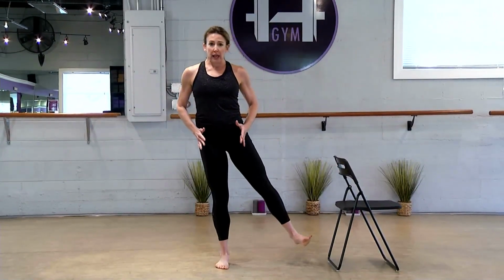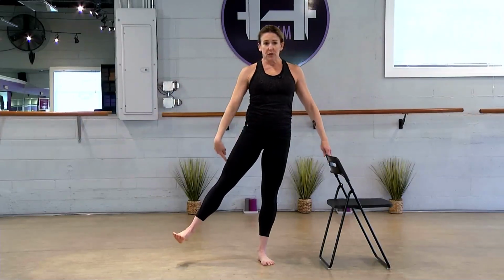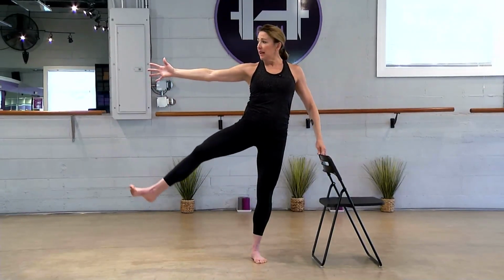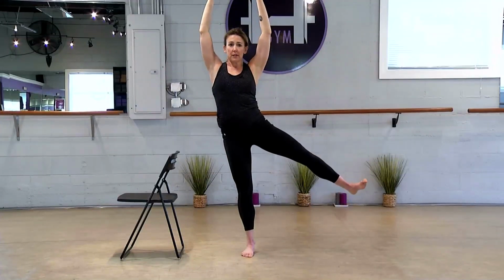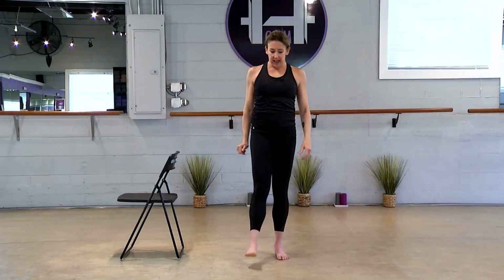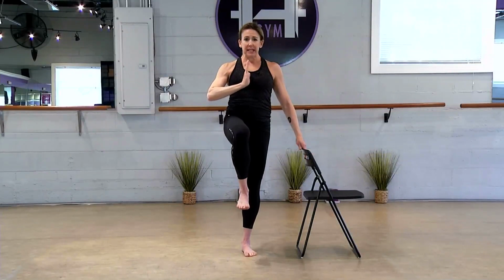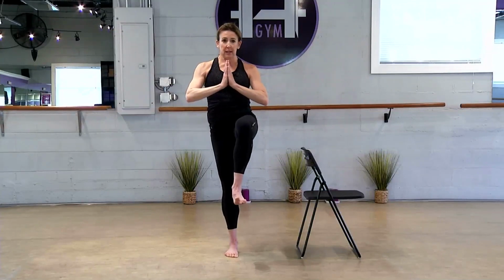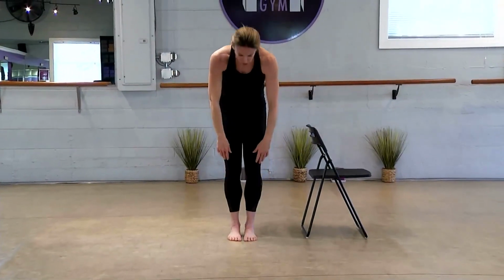7-minute Balance Workout with Heather's Gym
Balance is the key to everything - what we do, think, say, eat, feel - they all require awareness. WE all need balance in our lives. Join Heather for this 7-minute balance workout AFTER your body is warmed up. Go for a run, brisk walk or bike ride to warm up then work on your balance.